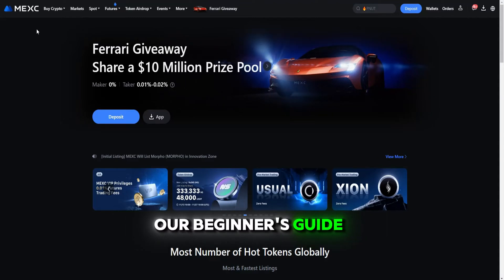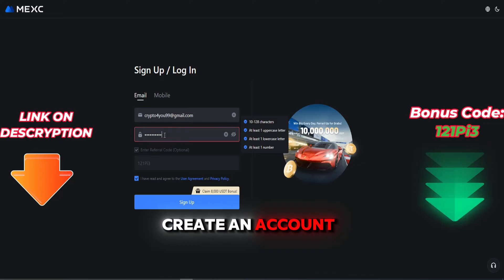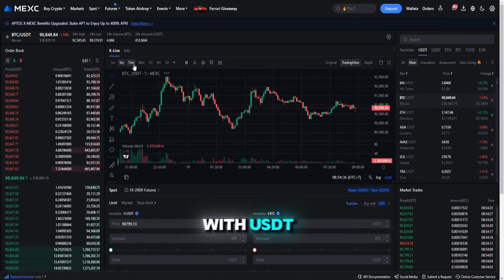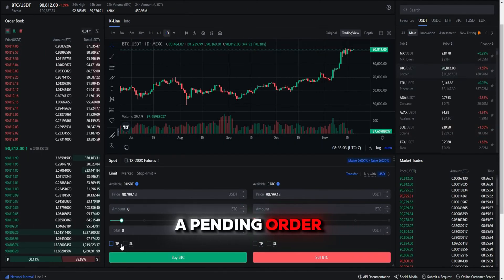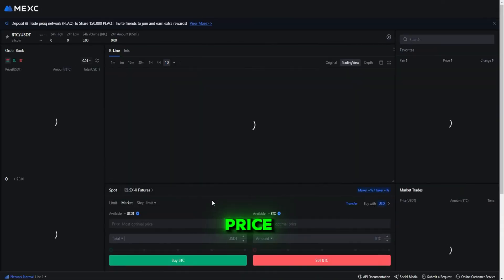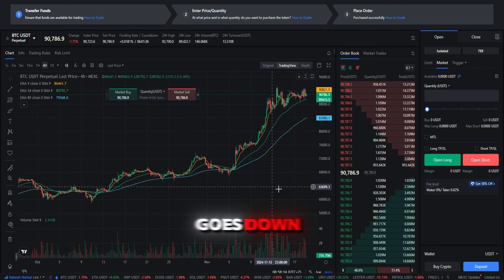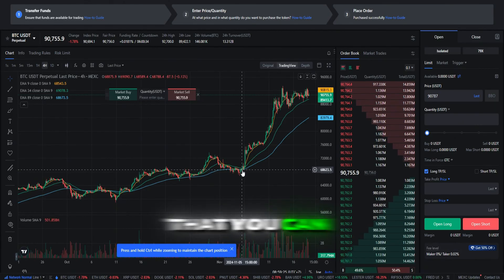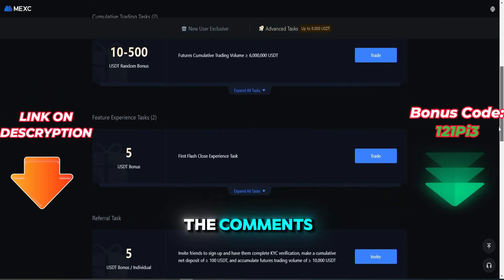MEXC Global Spot Trading Tutorial For Beginners 2025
resentation on how to use futures trading on MEXC SPOT TRADING exchange! MEXC SPOT TRADING complete tutorial of the platform trading we present you a greatly documented material of tutorial and a level of explanation for MEXC Global SPOT TRADING beginners updated for 2025